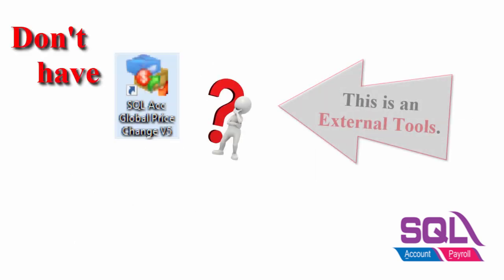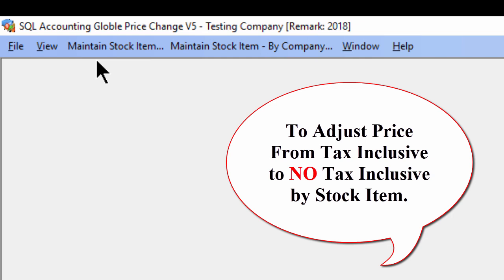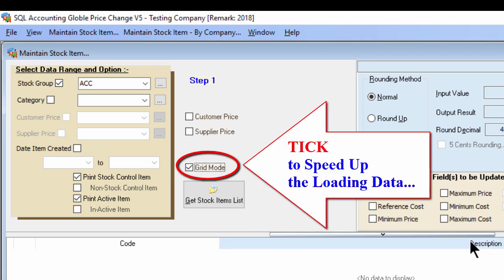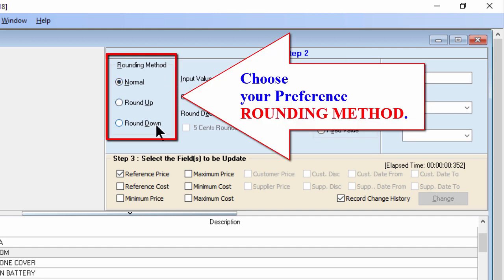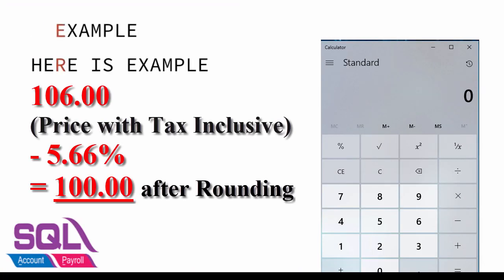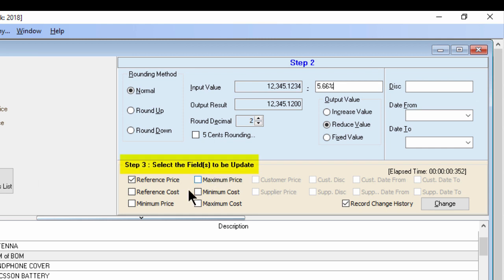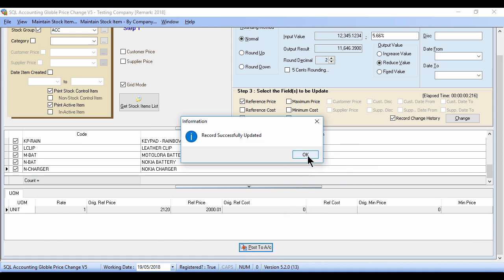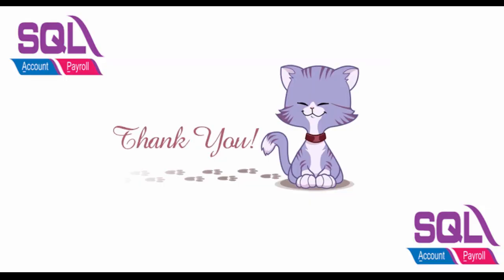Global Price Change / Update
Is an External Freeware Program which able to update the Stock Item Price On Ref Cost/Price, Max Cost/Price, Min Cost/Price, Customer/Supplier Price & etc.